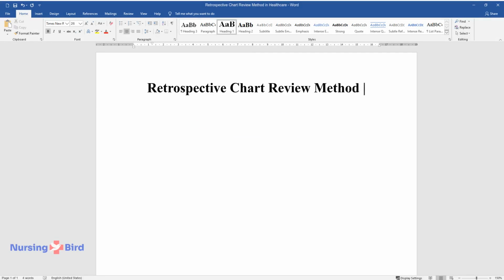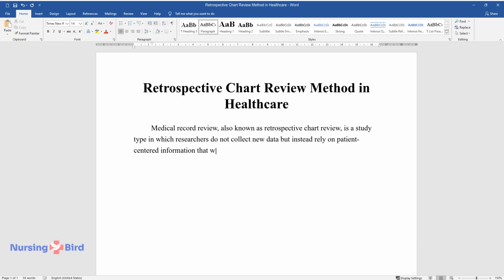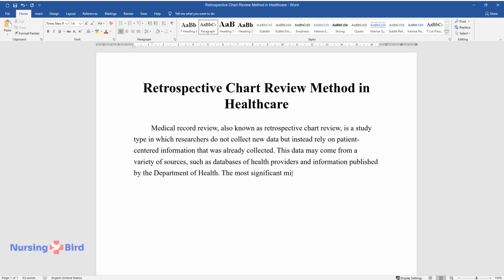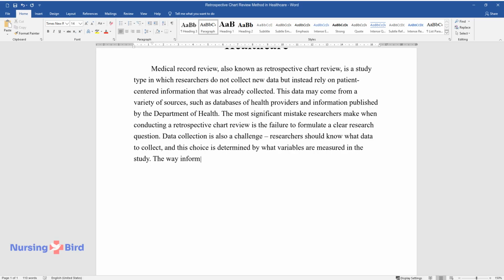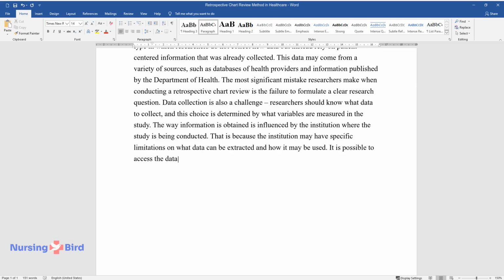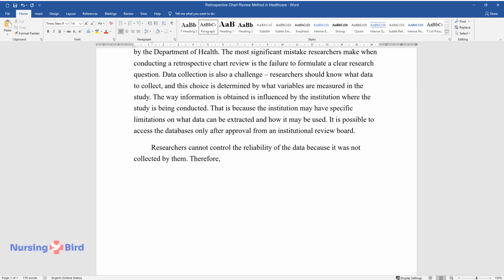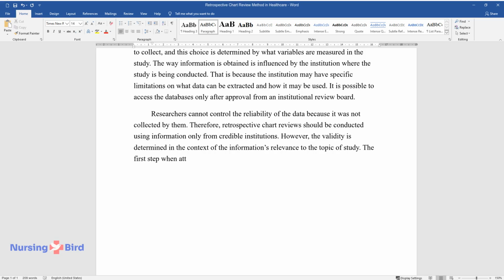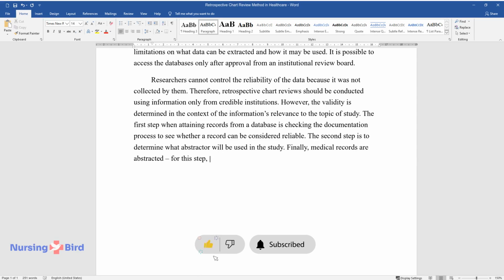Retrospective Chart Review Method in Healthcare - Essay Example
📝 Essay description: Medical record review, also known as retrospective chart review, is a study type in which researchers do not collect new data but instead rely on patient-centered information that was already collected.

ℹ️ Subjects: Health IT
ℹ️ Words: 276
ℹ️ Pages: 2

📚 Reference list:
Children’s Healthcare of Atlanta. (2019). Retrospective and prospective chart review guidance. Web.
Gearing, R. E., Mian, I. A., Barber, J., & Ickowicz, A. (2006). A methodology for conducting retrospective chart review research in child and adolescent psychiatry. Journal of the Canadian Academy of Child and Adolescent Psychiatry, 15(3), 126-134.
Vassar, M., & Holzmann, M. (2013). The retrospective chart review: Important methodological considerations. Journal of Educational Evaluation for Health Professions, 10(12), 1-7.